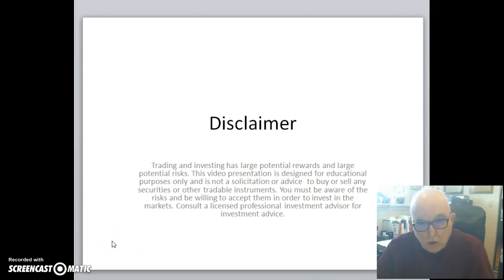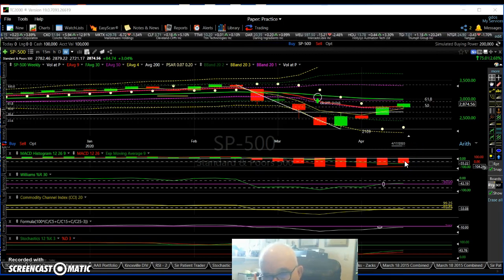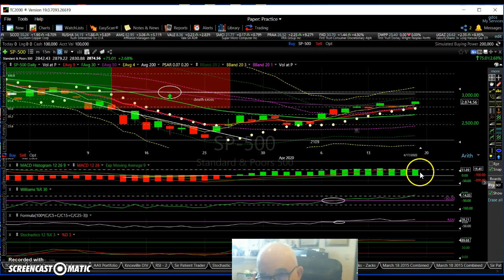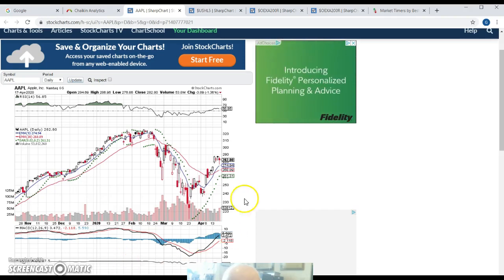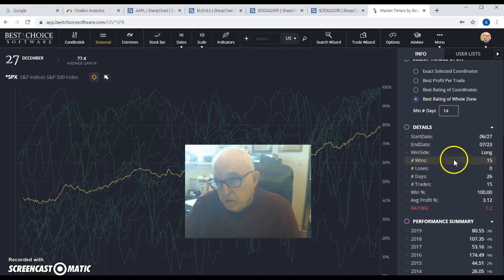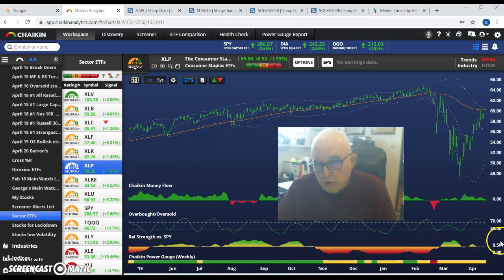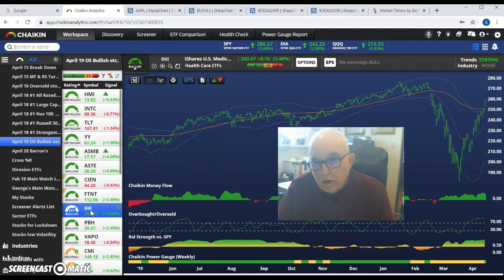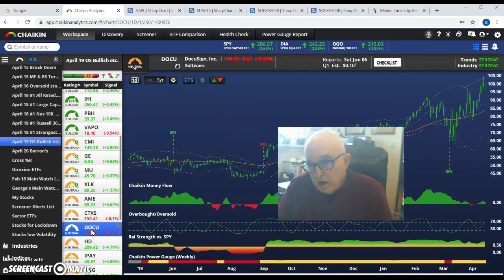Look at the Market April 17th, 2020